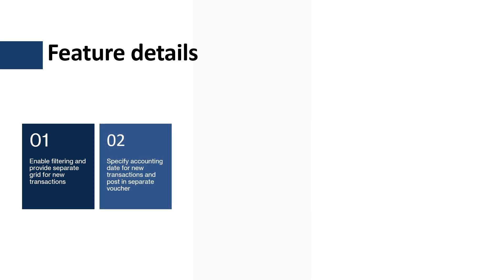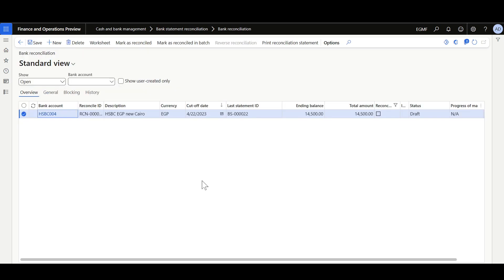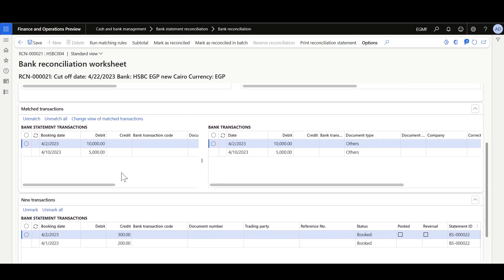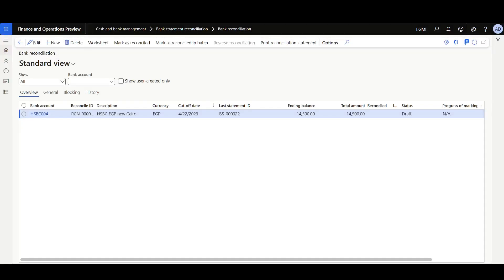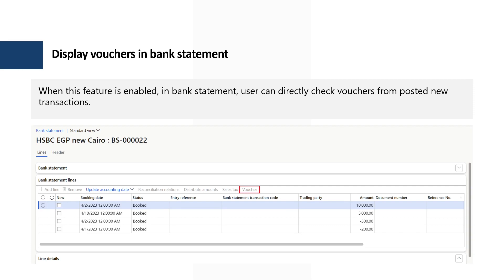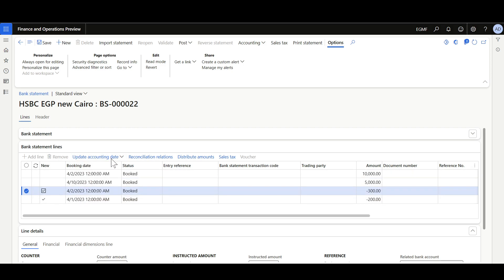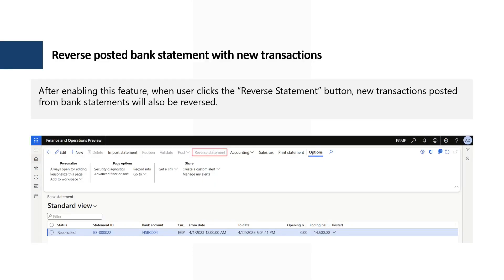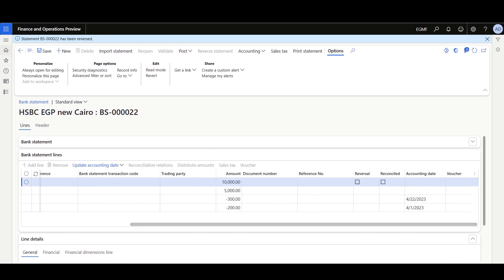Advanced bank reconciliation enhancements - Dynamics 365 finance - 10.0.34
This tutorial covers  the following new features:

00:00 Feature details
01:28 Advanced bank reconciliation improvement: Enable filtering and provide separate grid for new transactions
04:07 Enable batch mode for "Mark as reconciled" in advance bank reconciliation
05:10 New voucher and date for new transactions in the advanced bank reconciliation bank statement
06:04 Display vouchers in bank statement
08:22 Enable bank reconciliation reversal even new transactions exist in posted bank statement
08:50 Reverse posted bank statement with new transactions
10:15 Thank you